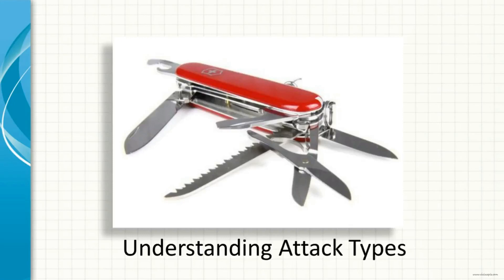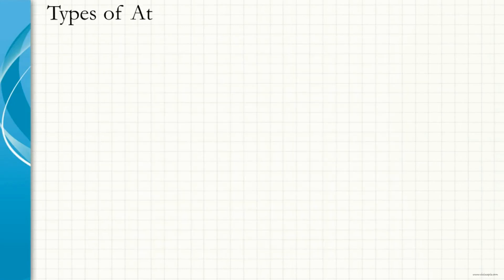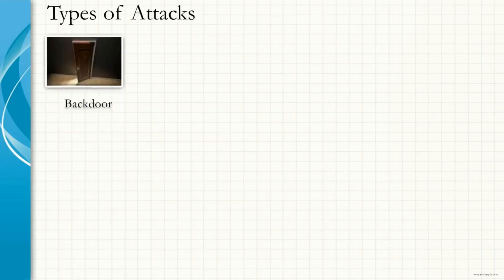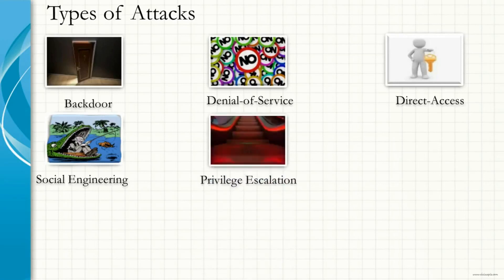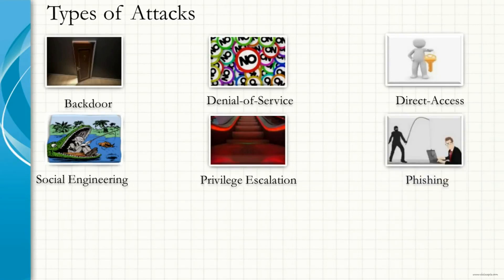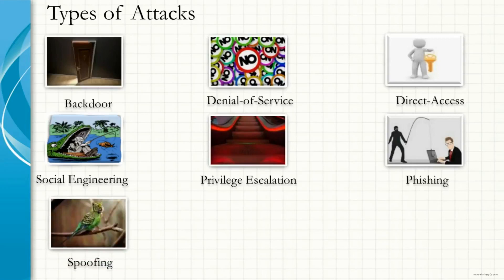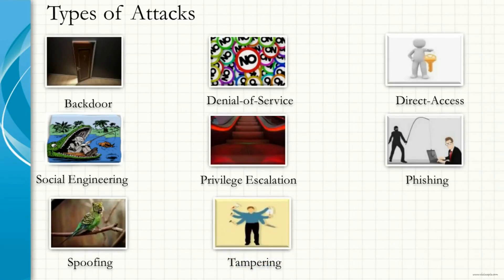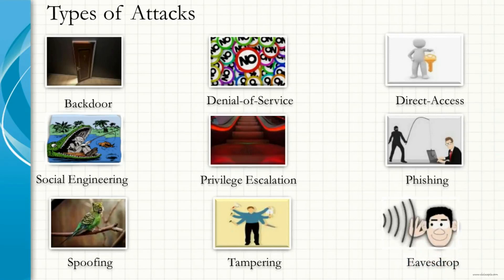Understanding Types of Cyber Attacks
It provides information  about various types of cyber attacks that can be executed against a victim or target.